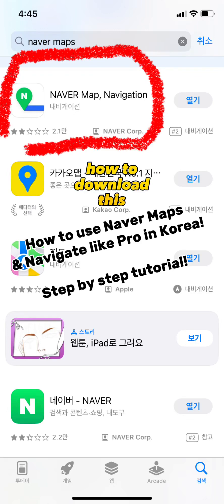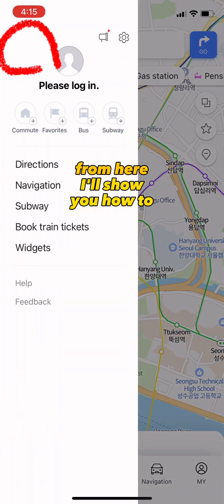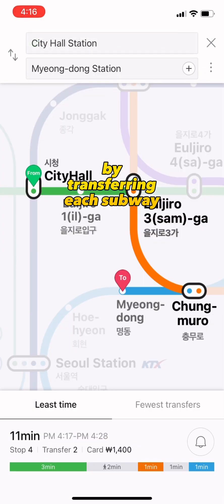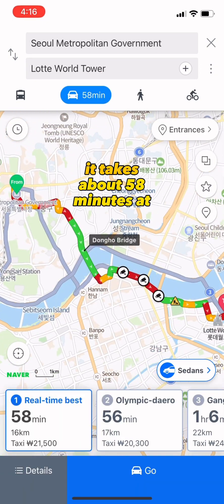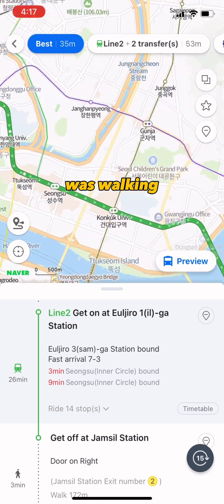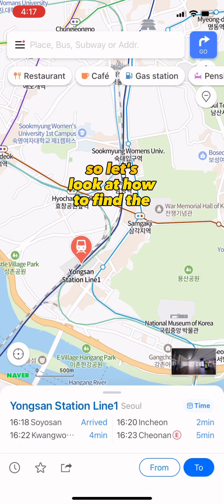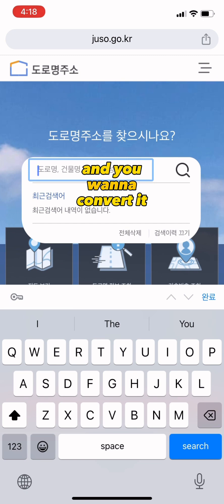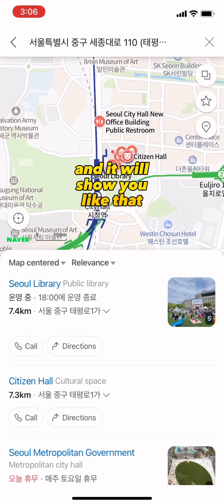How to use Naver Map in English | Step by step tutorial. Navigate Korea like a pro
In this video, I'm going to teach you how to use the Naver Map in Korea. I'll show you step by step how to use Naver Map in English and how to set up your account.

If you're visiting Korea and want to explore the city on your own, then this video is for you! I'll teach you how to use the Naver Map and then give you a step by step guide on how to use it. By the end of this video, you'll be able to explore Korea on your own terms!

Planning a trip to South Korea?
Many tourists do not know what to do and where to go. So I have created location by location tour spots & and even restaurant recommendations so you know exactly what to do each day.
Also, save tons of time by using customizable itinerary planner tool based on locations. You can make this under 10 min. It comes with the E-book.